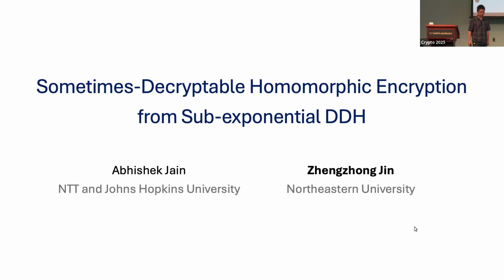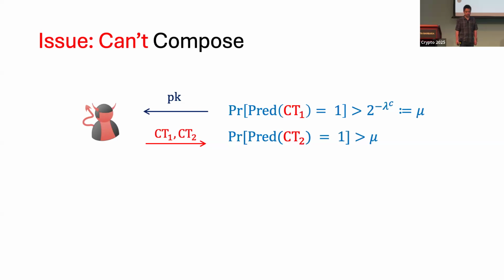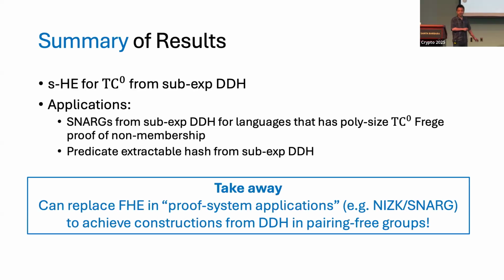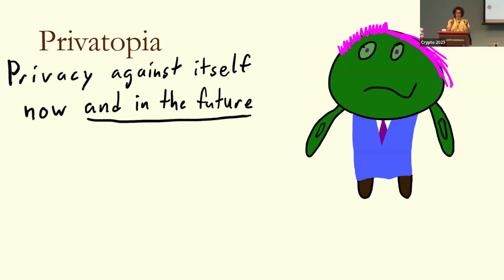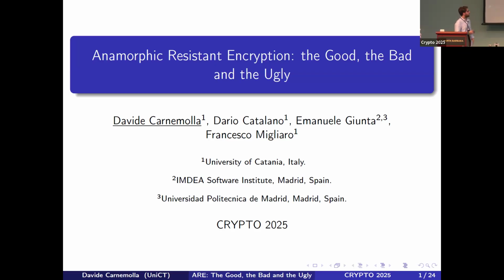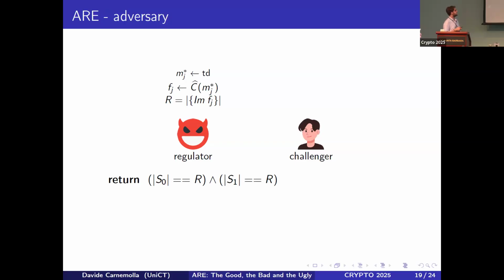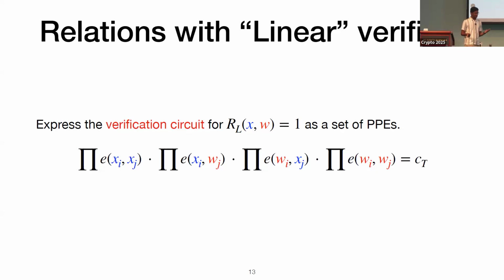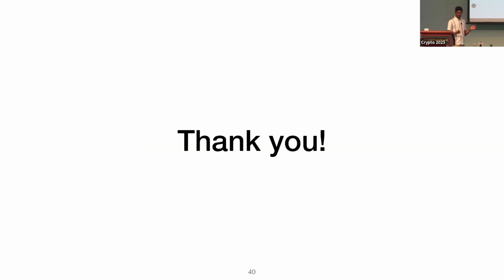Advanced Encryption IV (Crypto 2025)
Advanced Encryption IV is a session presented at Crypto 2025 and chaired by David Wu.